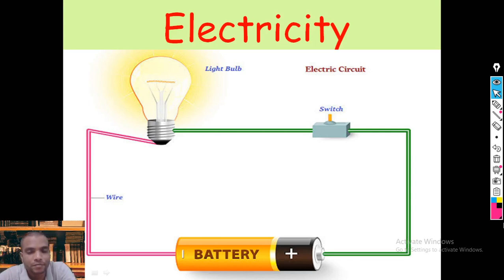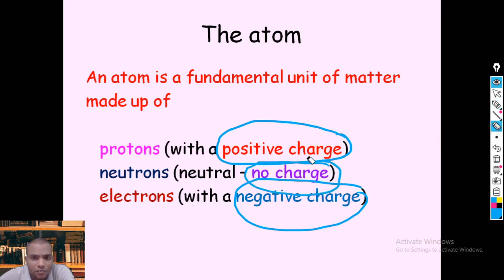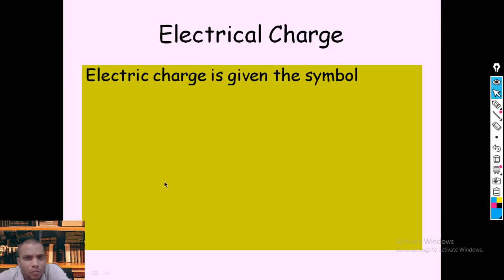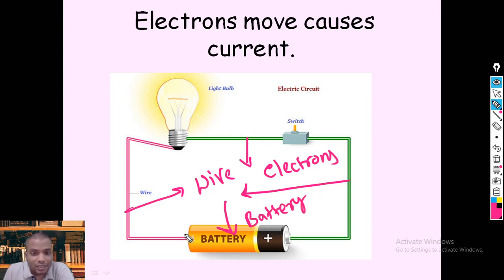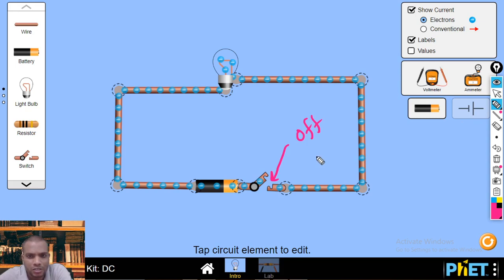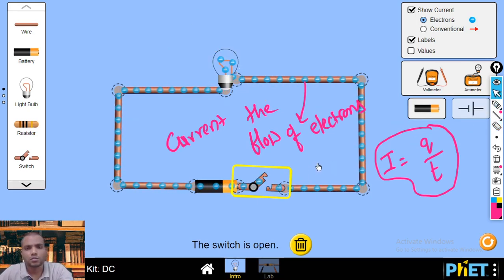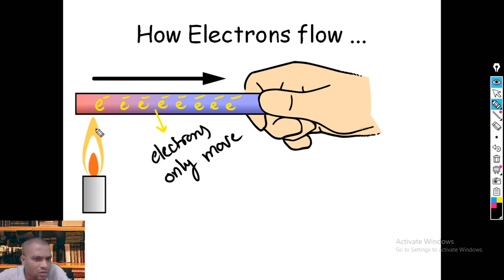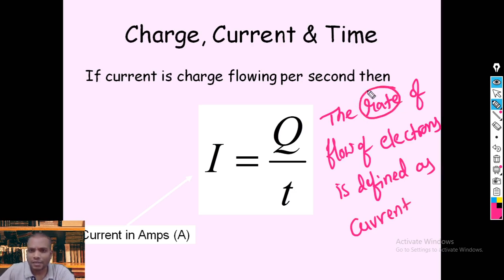Class 10 Physics, Electricity, Introduction to charge and current 10.00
Electricity introduction